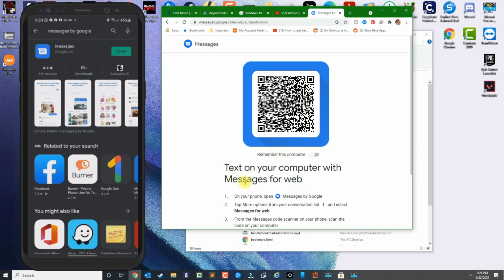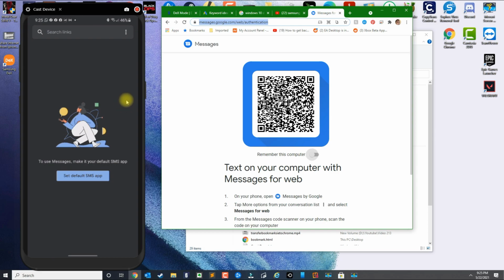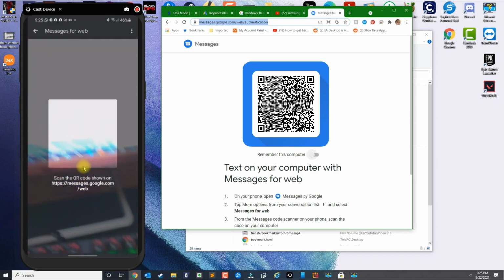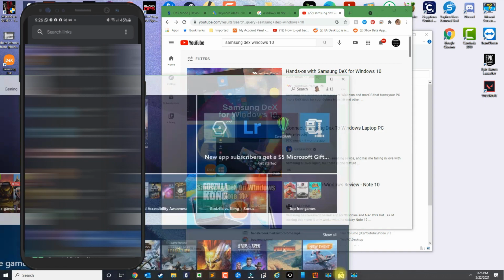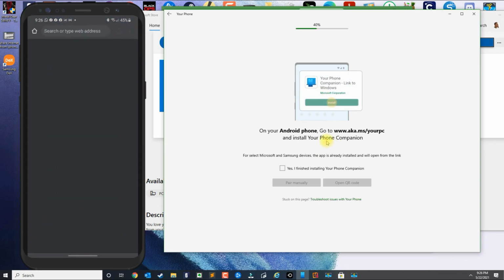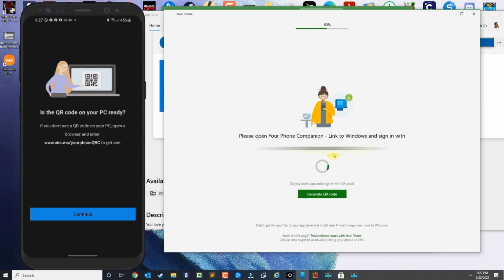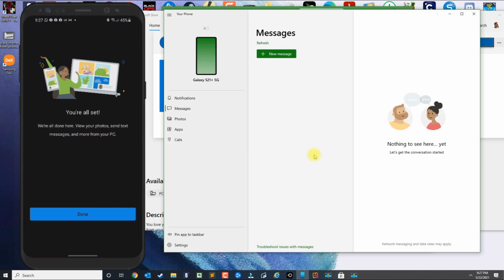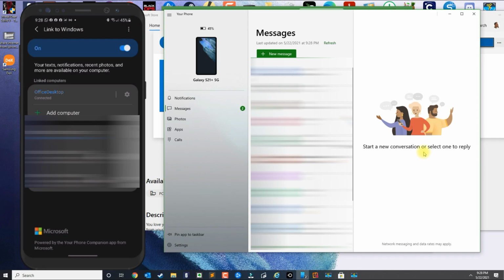How to text from Windows 10 using an Android phone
In this video I will show you how to text from Windows 10 using an Android Phone.

Google launched Android Messages for web in 2018 that’s tied to its Messages app for Android. Meanwhile, Microsoft introduced its Your Phone app to the masses via the October 2018 Update (version 1809) along with the re-branded Your Phone Companion Android app.